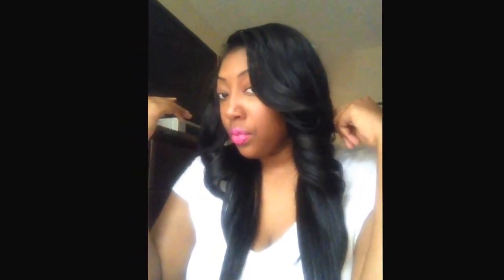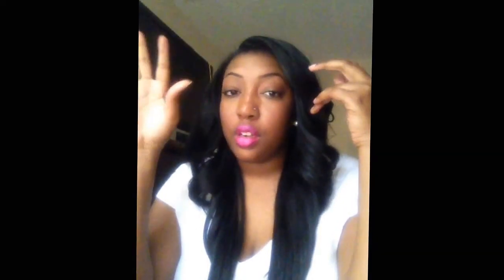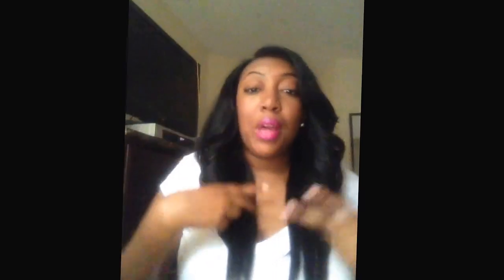Freetress Lace Front Wig Estelle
I purchased this unit from clairhair.com for $25
It is in a color 1b